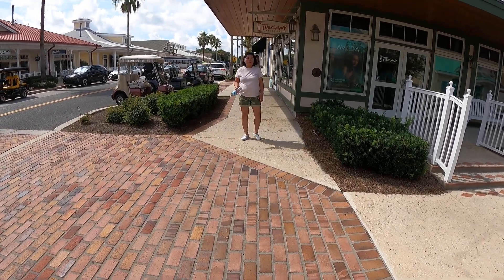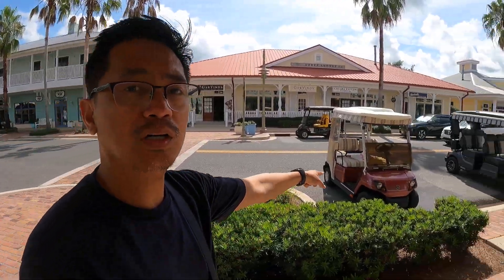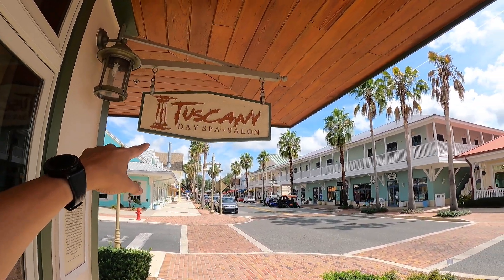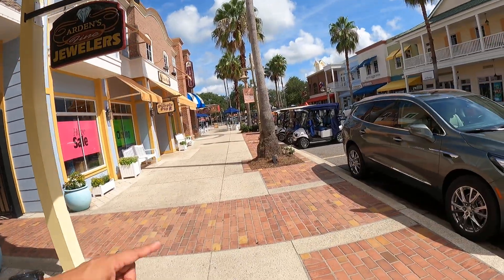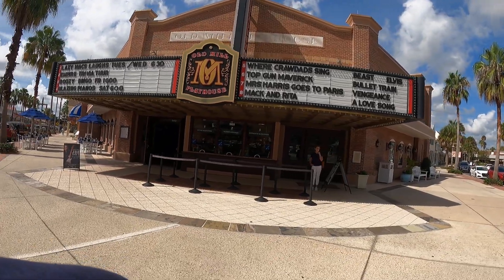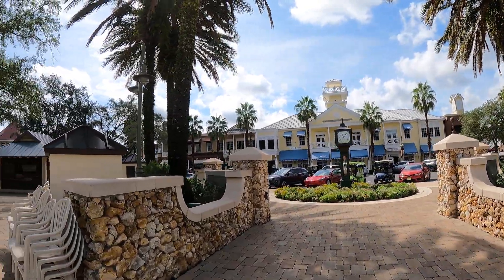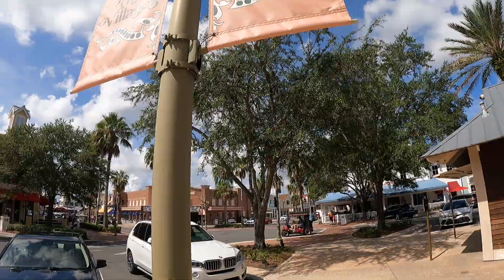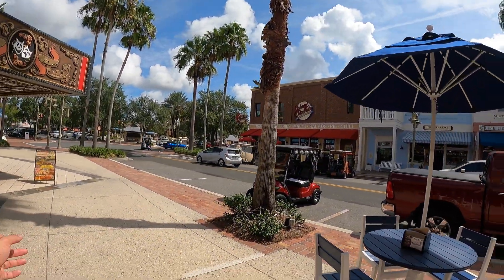Strolling in The Villages of Florida